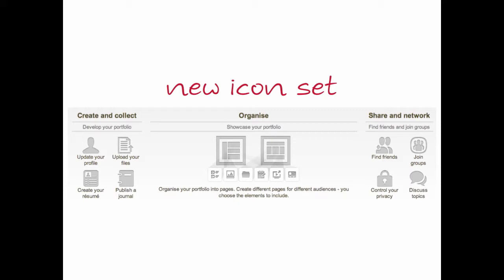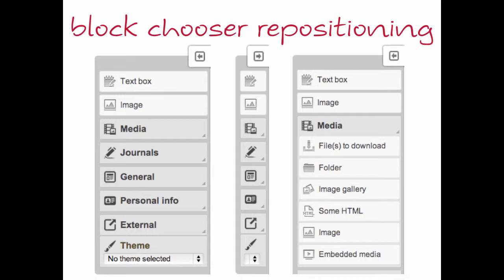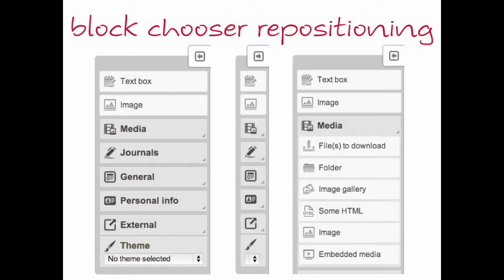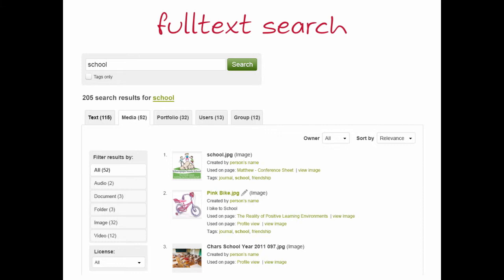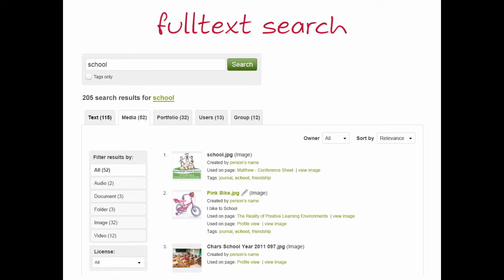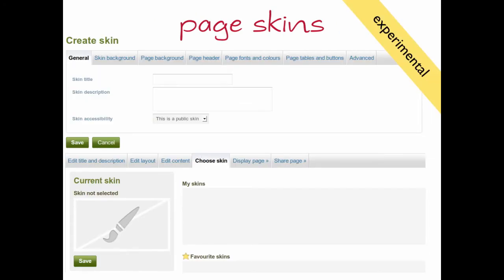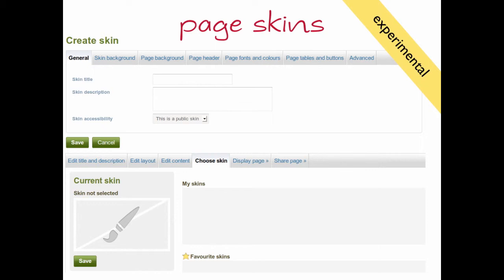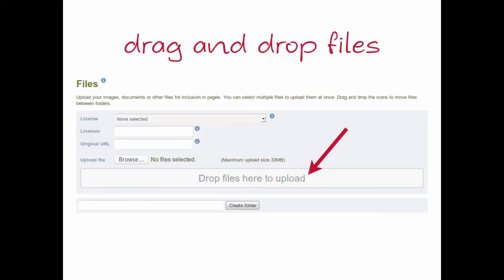Spotlight on Mahara 1.9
Presentation about the new Mahara features in version 1.8 by Kristina D.C. Hoeppner at the online Mahara User Group Meeting on 9 October 2013.